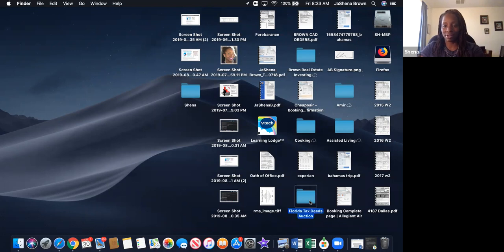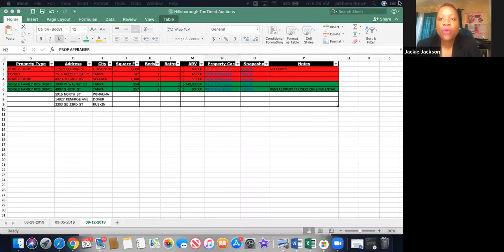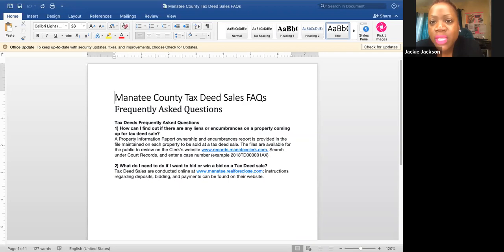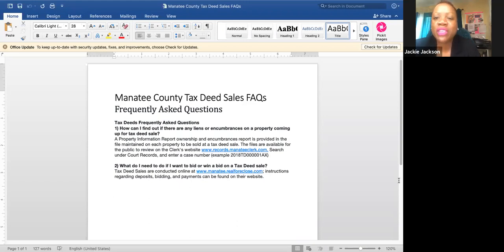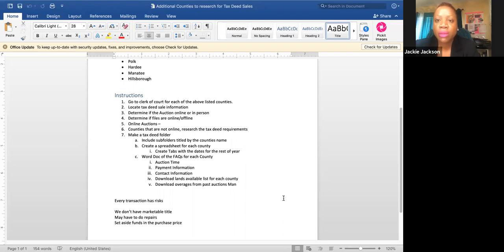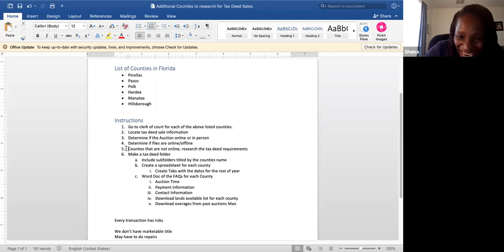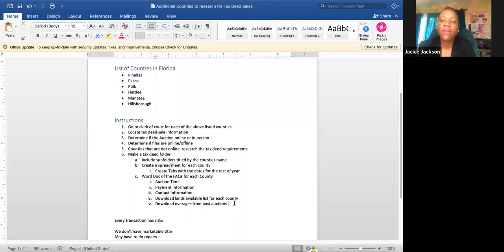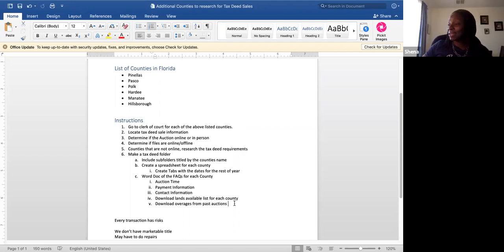Tax Deed Research Spreadsheet: How to Organize Each County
A tax deed research spreadsheet keeps every county, auction date, and property organized, so you don't miss a sale or lose your notes. In this coaching session, my student shares her screen and walks me through the setup I gave her: one folder per county, one spreadsheet per county, and a tab at the bottom for each auction date.

You'll see the columns she copied straight from the county's list and the ones she added, like property type, square footage, beds and baths, ARV (after repair value, what the property should be worth once it's fixed), a link to the property appraiser's property card, and her notes. When a property gets redeemed, she marks it, so she knows why it's no longer on the list.

We also talk about saving each county's tax deed FAQ page. The auction platform rules may be the same, but the payment methods and the deadline to pay can change from county to county. You want to know that before you bid, so you don't miss your window to pay if you win.

Then I go over the simple color code I created. Red means you're not interested, or the property was redeemed or removed. Yellow means maybe, and you need more research. Green means you did the research and you want it. I also cover downloading the lands available list (properties that didn't sell at auction) and the overages list.

My student also shares how this setup changed her week. Instead of one big list she had to sort over and over, she can open a county folder and see what's coming up. I believe being a successful tax deed investor comes down to organization and a system you can repeat from county to county.

Chapters
0:00 Student shares her research setup
0:31 One folder per county
2:09 One spreadsheet per county, one tab per auction
3:40 Linking the property appraiser card
6:12 Save each county tax deed FAQ
8:33 Payment rules that change by county
11:11 Why the research is done up front
13:34 Step-by-step setup instructions
17:46 Red, yellow, and green color code
19:00 Download the lands available list
19:47 Download the overages list
21:29 How the new system changed her week
23:26 Advice for busy investors